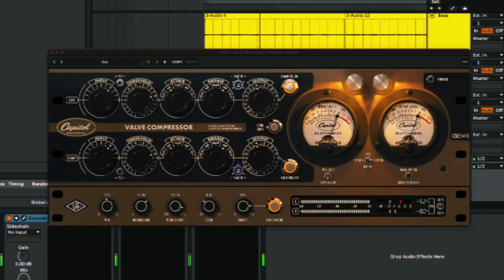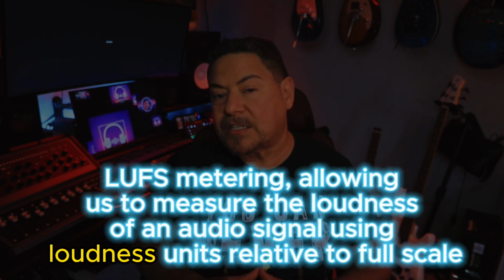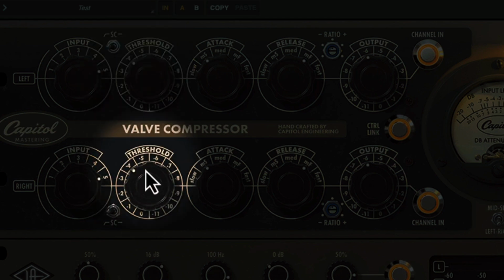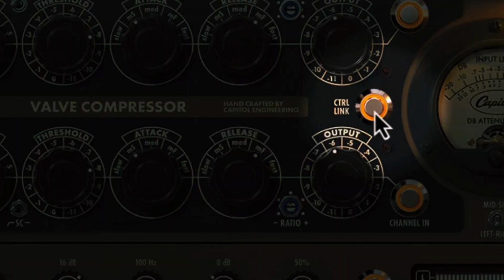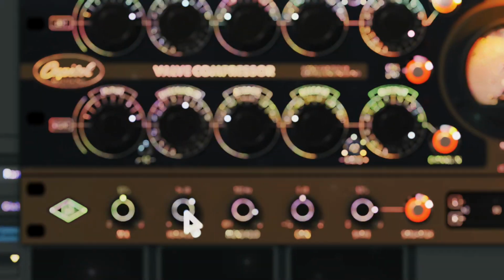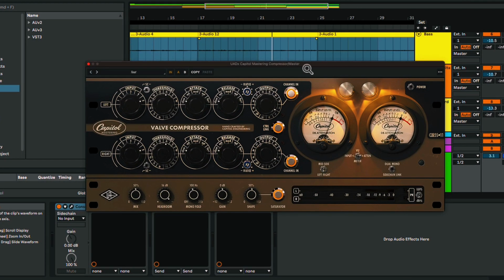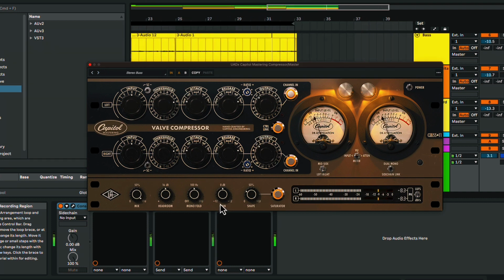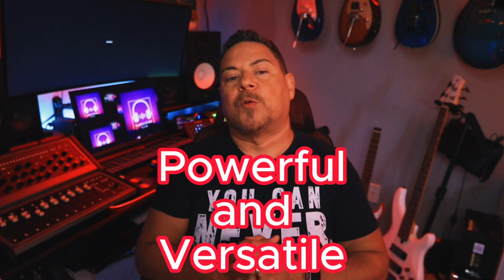The Ultimate Guide to Mastering the Universal Audio's Capitol Mastering Compressor Plugin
In today's video, we'll dive into the fascinating details of the Universal Audio Capitol Mastering Compressor Plugin. Capitol Studios, renowned for its classic recordings and exceptional mastering services, developed this in-house designed compressor. The CM5511 compressor was meticulously crafted by Capitol's team, drawing inspiration from renowned compressors like the Fairchild 670 and Gates STA-Level tube compressor. With input from mastering engineers, the compressor's design was fine-tuned to meet the highest standards. Universal Audio had the privilege of accessing two of these exceptional compressors, allowing them to create a faithful plugin emulation.

The Capitol Mastering Compressor plugin faithfully replicates the vintage hardware compressor's aesthetics, featuring Bakelite knobs and VU meters. While the controls are simple, they offer everything you need to achieve outstanding masters or enhance individual tracks. In this video, we'll explore the plugin's features and enhancements, including the stepped Input control for precise signal level adjustment, the sidechain (SC switch) filter that reduces the amount of bass signal before the compressor's detector, and the Threshold control that sets the compression threshold.

The Attack and Release controls provide flexibility in shaping the compression's timing, while the Ratio control governs the compression ratio. The OUTPUT control compensates for the gain added by the compressor. The original hardware does not include the Ratio control, but Universal Audio modeled the 3:1 and 4:1 ratios from two different CM5511 hardware units. The plugin also features LUFS metering, allowing us to measure the loudness of an audio signal using loudness units relative to full scale.

The beauty of this plugin lies in its compatibility—it doesn't require any Universal Audio hardware and can seamlessly integrate with any audio interface and DAW. Whether you're a seasoned pro or just starting in the music production world, the Capitol Mastering Compressor plugin is a must-have for any mastering or mixing setup. So, join us as we unlock the secrets of this exceptional plugin and explore its incredible features.

▼ ▽ JOIN THE COMMUNITY - THE PRO MUSIC CREATOR